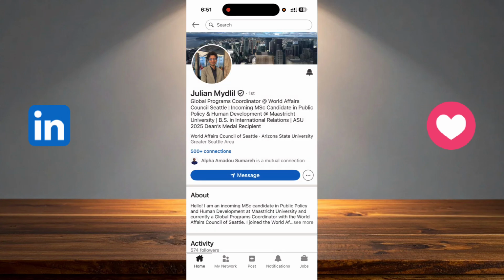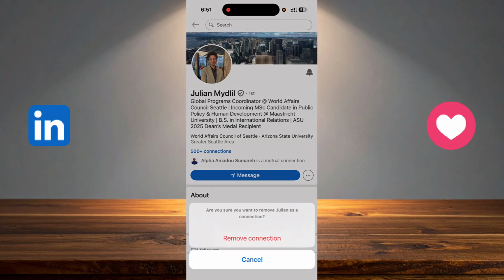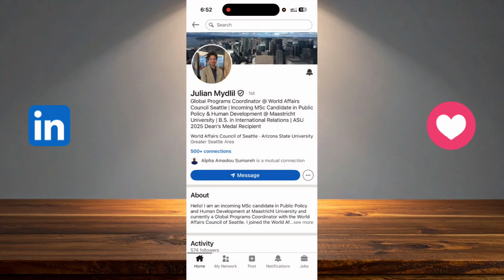How to Remove a Connection on LinkedIn 🚫 [New 2026 Update]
Is your feed full of "noise" from people you no longer work with? In this video, I will show you exactly how to Remove a Connection on LinkedIn using the New March 2026 Update.